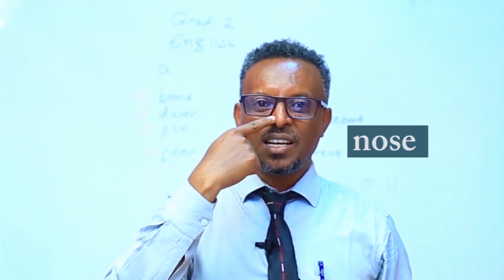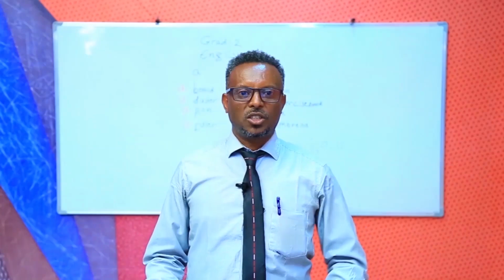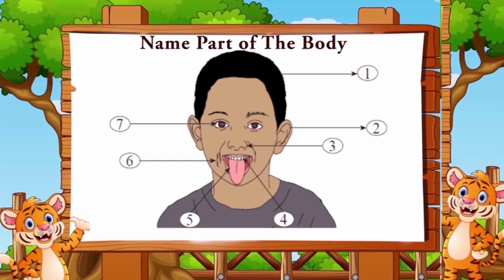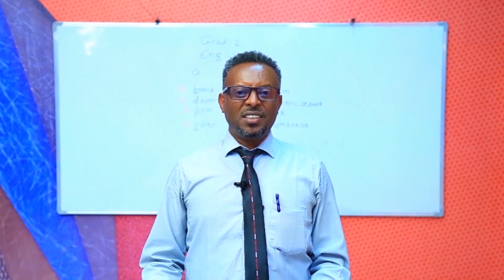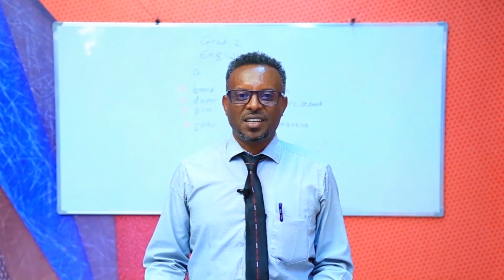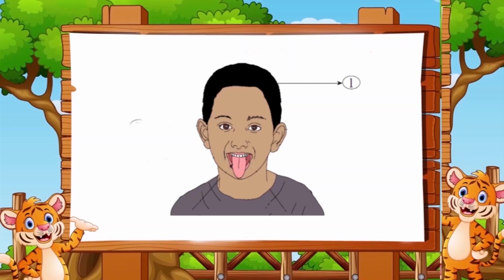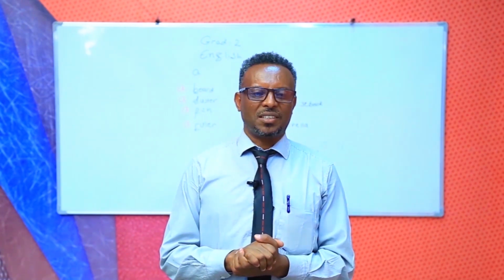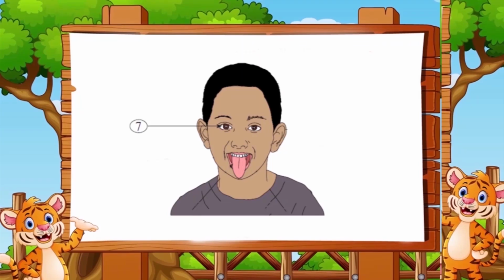Parts of the body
Bana Academy provides online educational and entertainment videos for anyone, anywhere,

Parts of the body English for kids